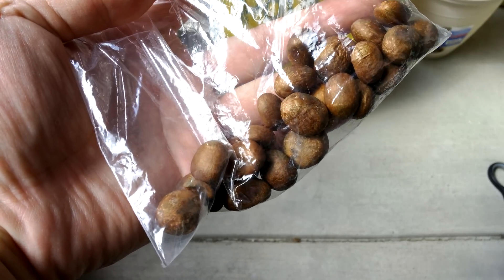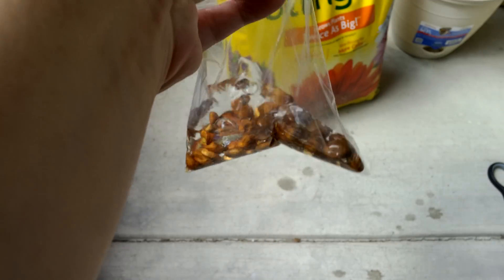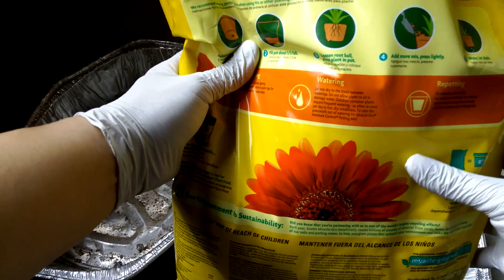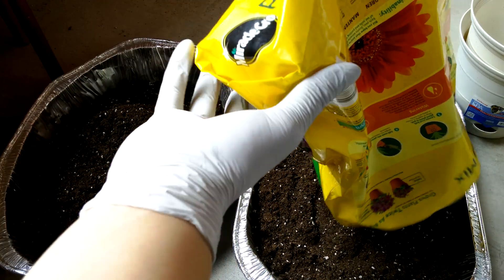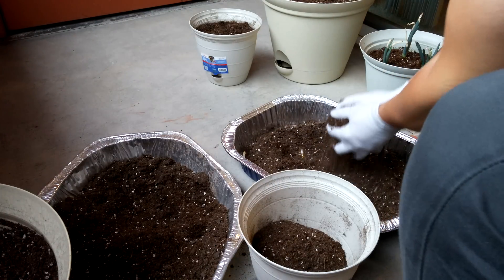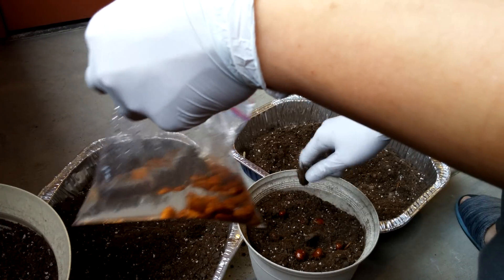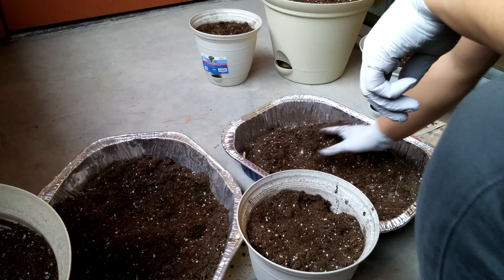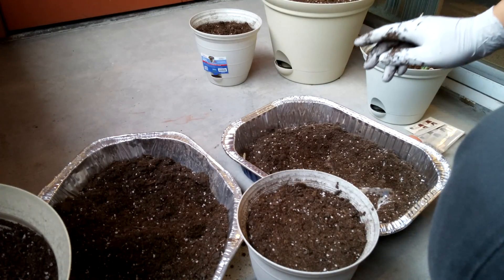Growing Loquat Trees from Seeds, Days 0-42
The loquat (Eriobotrya japonica) is a species of flowering plant in the family Rosaceae, native to south-central China. It is a large evergreen shrub or small tree, grown commercially for its yellow fruit, and also cultivated as an ornamental plant. Other names for the fruit besides loquat are the Japanese medlar, Japanese plum, Chinese plum, biwa, lo guat, pipa, malta erigi, Maltese plum, yeni dunya, naspli, nespolo, lokat, akidenia, nispero, mespel, and sheseq, depending on what culture or nationality you ask. Loquat comes from lo guat in Cantonese I'm guessing. The loquat was often mentioned in ancient Chinese literature. Related wild species can be found growing wild in China today.

Loquats are unusual among fruit trees in that the flowers appear in the autumn or early winter, and the fruits are ripe in late winter or early spring. Loquat fruits, growing in clusters, are oval, rounded or pear-shaped, 3–5 centimetres long, with a smooth or downy, yellow or orange, sometimes red-blushed skin. The succulent, tangy flesh is white, yellow or orange and sweet to subacid or acid, depending on the cultivar. The fruits are the sweetest when soft and orange. The flavour is a mixture of peach, citrus and mild mango.

The seeds took 42 days to germinate in late spring to early summer!